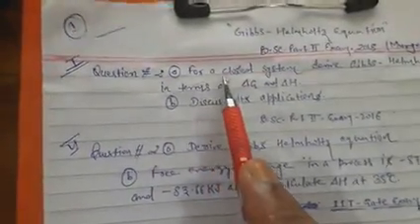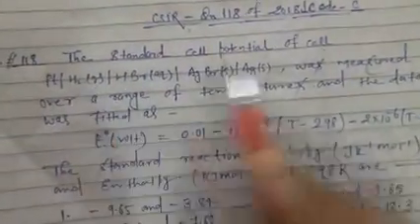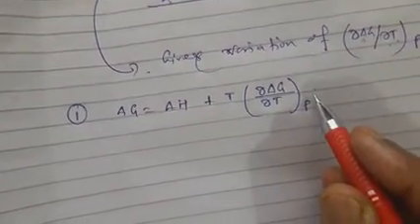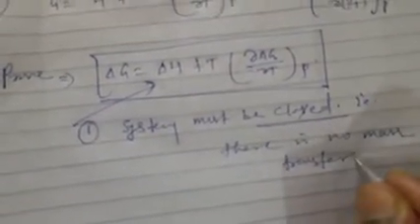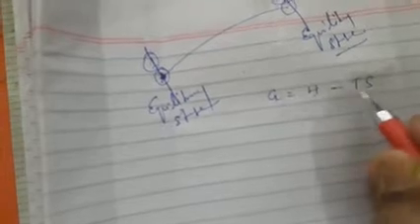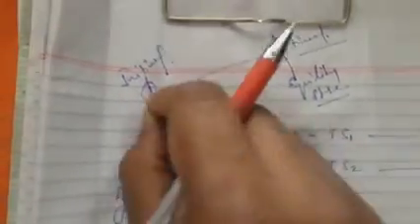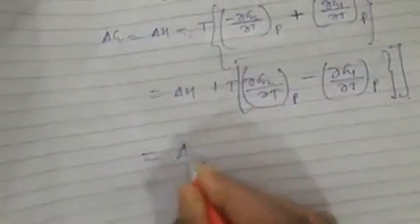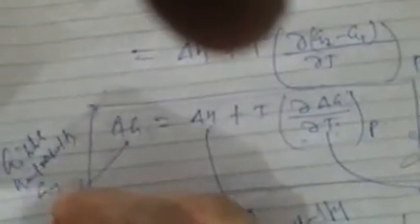Gibbs - Helmhotz Equation by Basant Kr.Singh. Deptt. Of Chemistry,R.S.College.Munger.